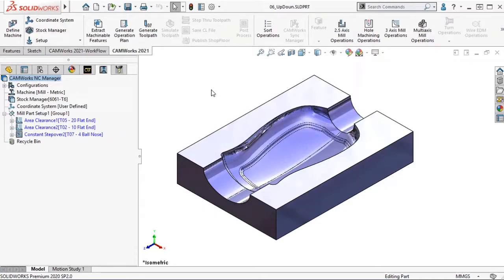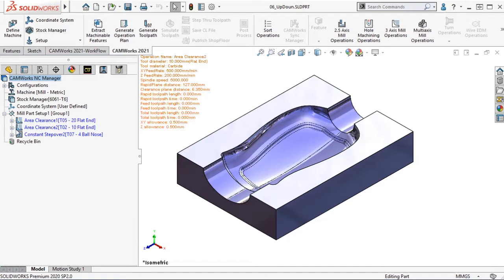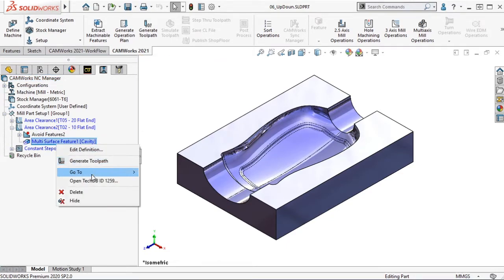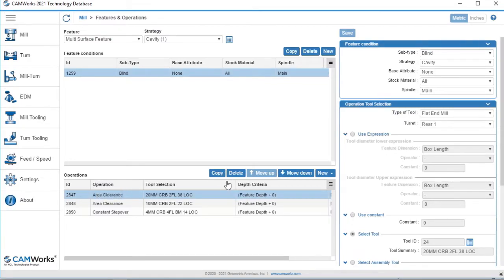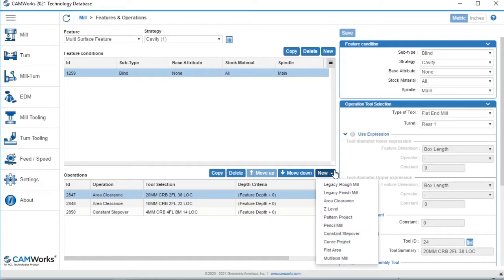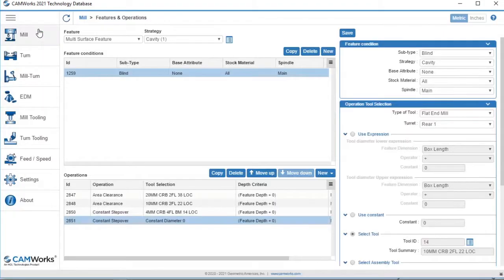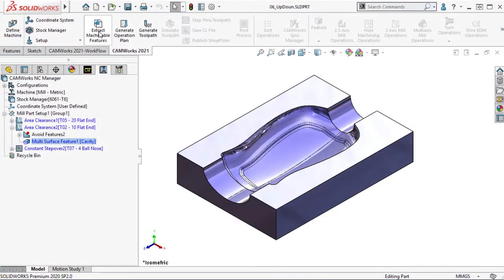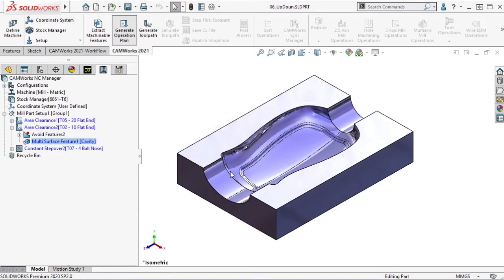TechDB Reorder Operations CAMWorks 2021